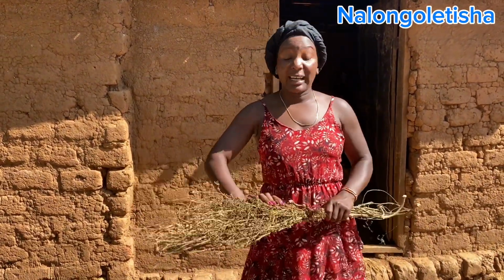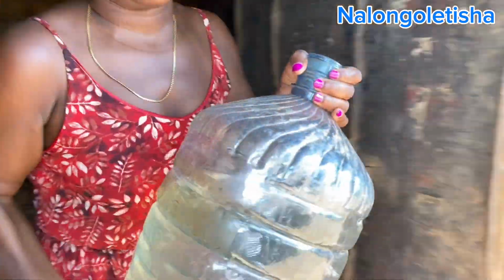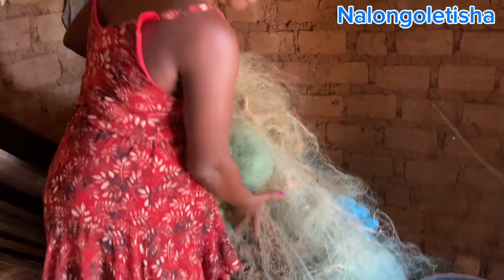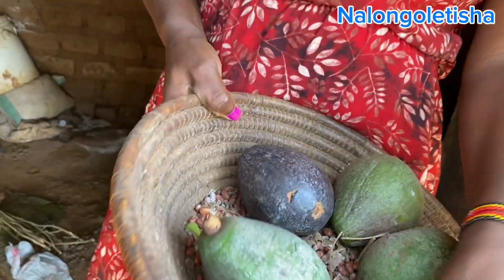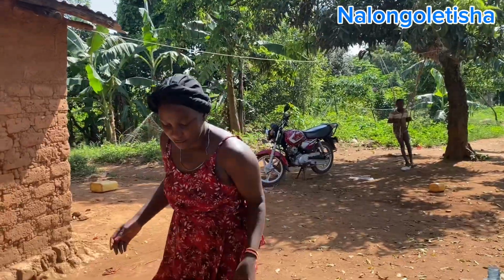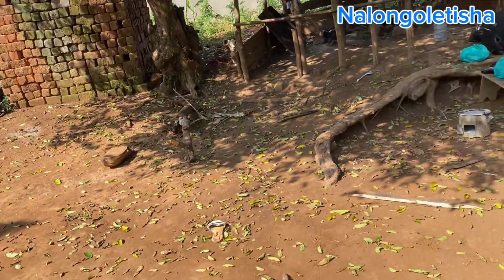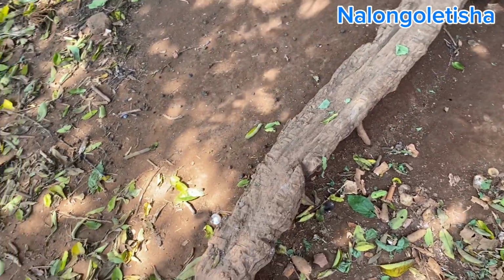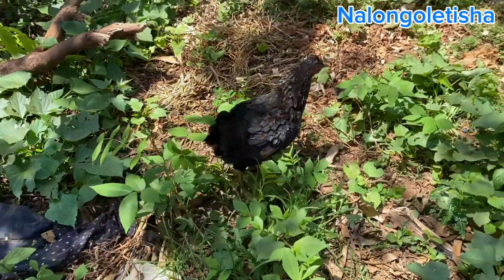African village lifestyle// morning routine in the village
African village lifestyle// my daily morning routine in the village